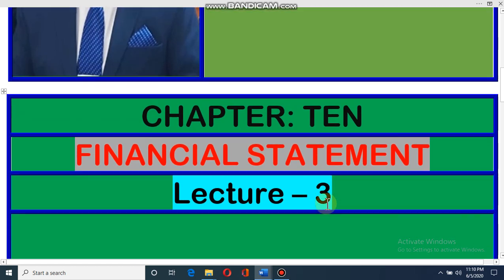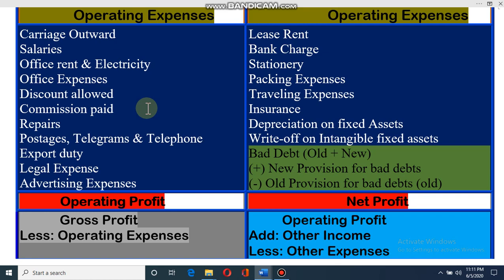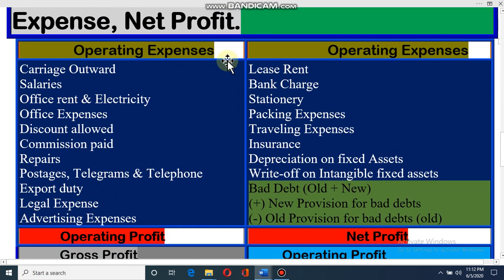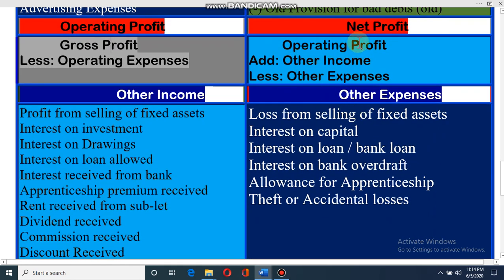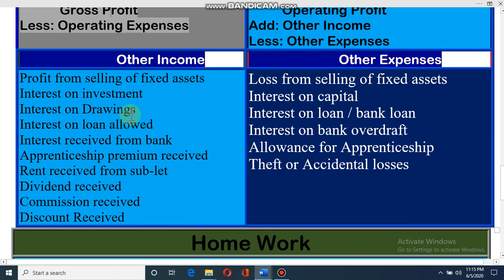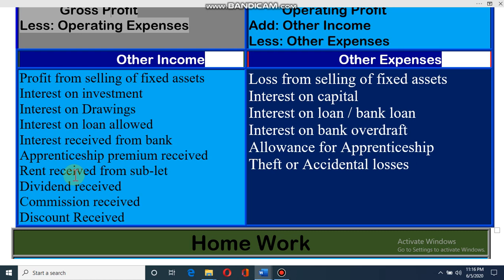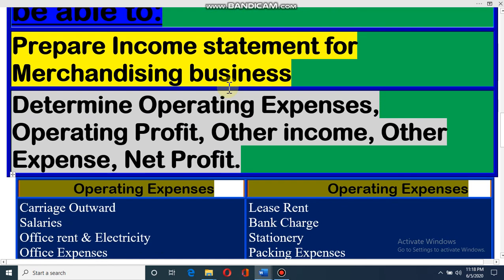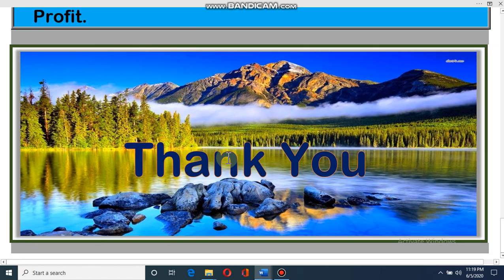Accounting IX X Chapter 10 Lecture 3 EV